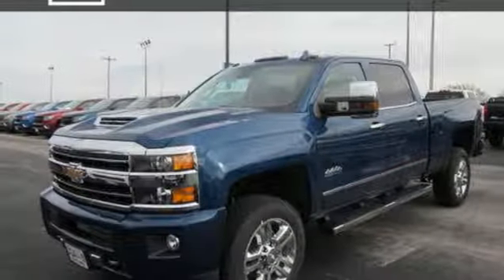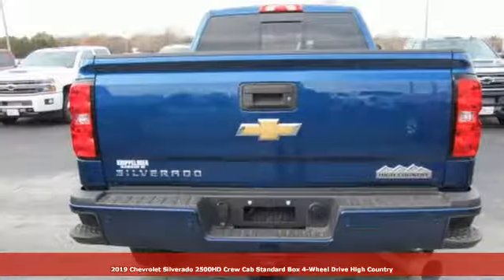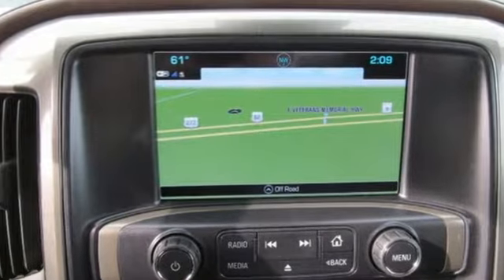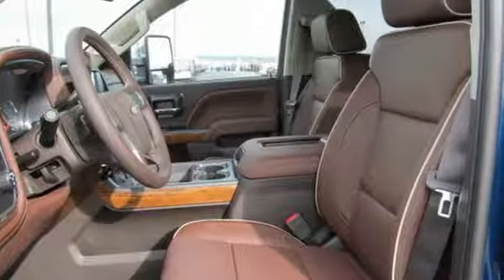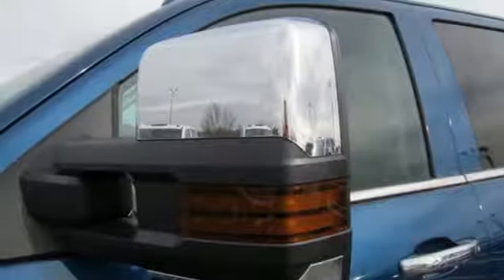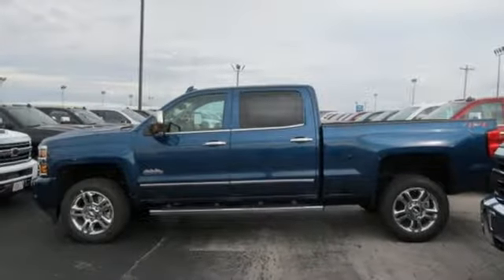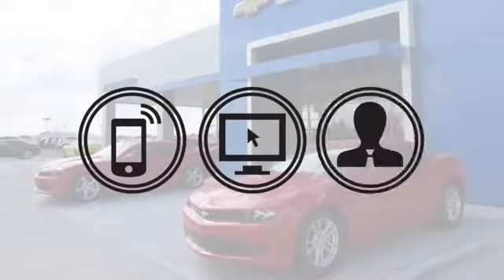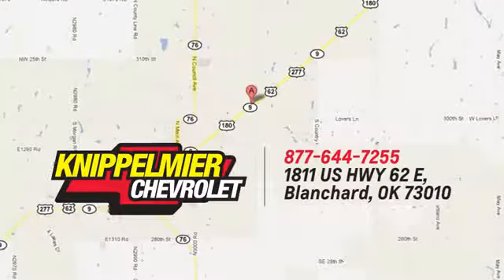New 2019 Chevrolet Silverado 2500HD Oklahoma City Norman, OK #42775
Year: 2019
Make: Chevrolet
Model: Silverado 2500HD
Trim: Crew Cab High Country
Engine: 6.6L V8 Diesel
Transmission: Automatic 6-Speed
Color: Deep Ocean Blue Metallic
Interior: Saddle w/Perforated Leather Appointed Seat Trim
Stock #: 42775
VIN: 1GC1KUEY1KF184126
Price includes all applicable incentives and rebates. See dealer for complete details. Standard features include: Navigation system Leather seats Bluetooth Remote power door locks Power windows with 4 one-touch Heated drivers seat Automatic Transmission 4-wheel ABS brakes Air conditioning with dual zone climate control Cruise control Audio controls on steering wheel Universal remote transmitter Traction control - ABS and driveline Driver memory seats Memory settings for 2 drivers Multi-function remote - Remote engine start Tilt and telescopic steering wheel Power heated mirrors 8-way power adjustable drivers seat Heated passenger seat Head airbags - Curtain 1st and 2nd row Passenger Airbag 4 Doors Four-wheel drive Heated steering wheel Front fog/driving lights Compass External temperature display Tachometer AC power outlet - 1 Adjustable pedals - Power Overhead console - Mini with storage Speed-proportional power steering Clock - In-radio display Trip computer Auto-dimming mirrors - Electrochromatic driver only Power retractable mirrors Trailer hitch Engine hour meter Pickup Bed Type - Regular Intermittent window wipers Privacy/tinted glass 8-way power adjustable passenger seat Split-bench rear seats Climate controlled - Driver and passenger heated-cushion driver and passenger heated-seatback Cooled - Driver and passenger Front seat type - Bucket Daytime running lights Dusk sensing headlights Signal mirrors - Turn signal in mirrors Stability control - With Anti-Roll 4WD Type - Part-time Limited slip differential - Mechanical Remote engine start Bed Length - 78.9 ' Tire pressure monitoring system Transmission hill holder Rear defogger Center Console - Full with covered storage Chrome grill... Knippelmier Chevrolet is committed to delivering exceptional service from the minute you enter our Website to the instant you drive into our facility. We look forward to seeing you in our dealership and pride ourselv

Address:
1811 E. U.S. 62 Hwy